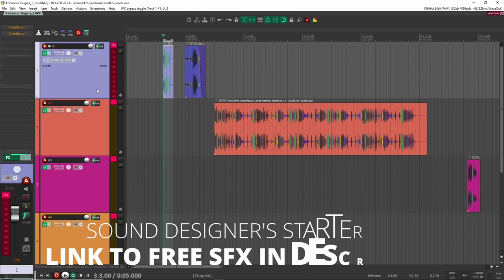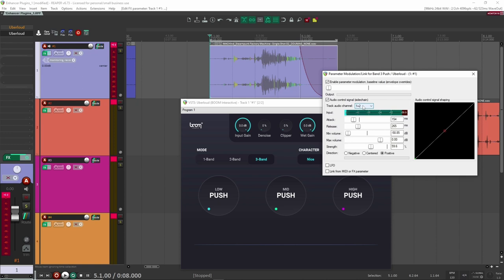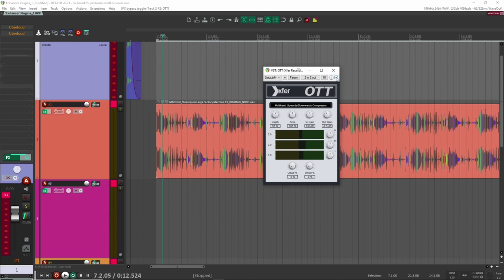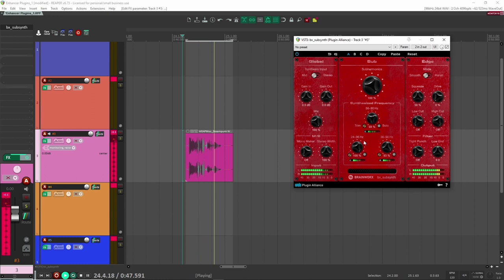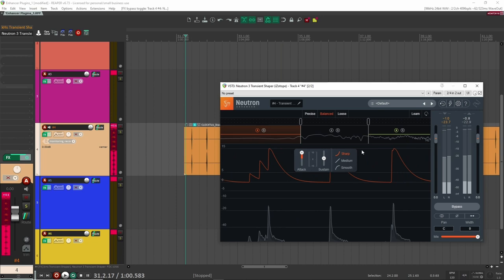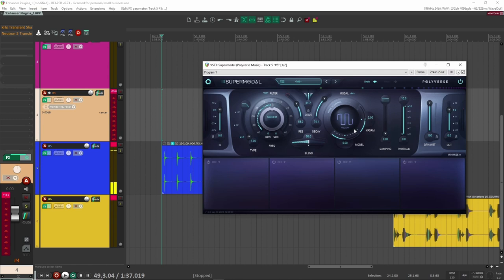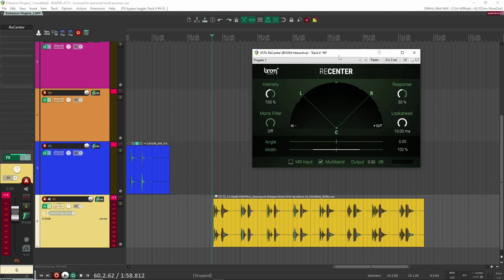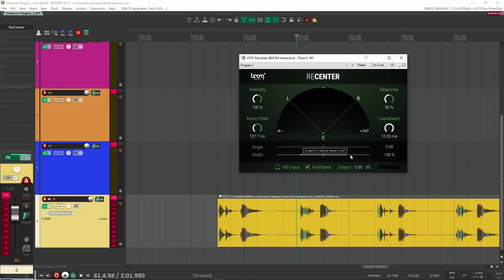Best Enhancer Plugins For Creating Sound Effects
Ever feel like you are just missing that little something to make your sound effects better? Sometimes, all it takes are some enhancer plugins to make your sound effects pop.

If your sounds ever feel dull, these plugins may help bring out the clarity, punch, or bass you're looking for.

In this video, I share with you 6 plugins I use on a regular basis to enhance my sounds. Some add punch (such as transient shapers), while others add bass, and others help balance out frequencies.

I hope these plugins help you in your sound design work.

00:00 Intro
00:40 Enhancer Plugin #1
03:36 Enhancer Plugin #2
05:30 Enhancer Plugin #3
07:50 Enhancer Plugin #4
09:35 Enhancer Plugin #5
12:49 Enhancer Plugin #6